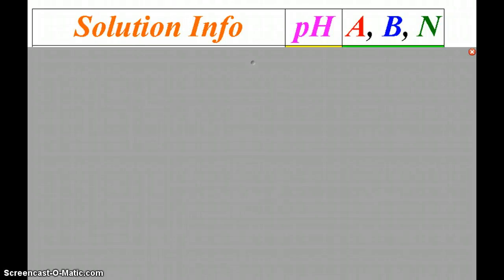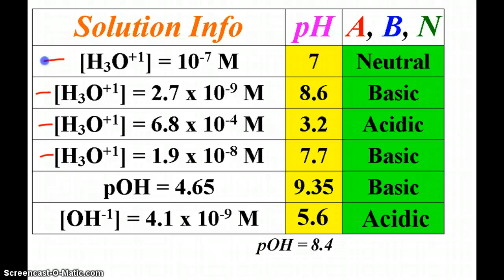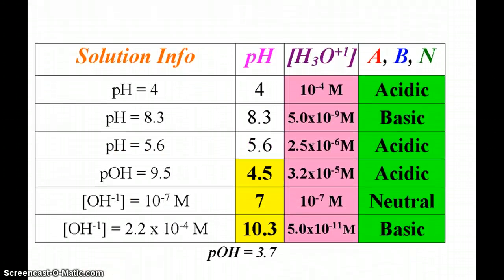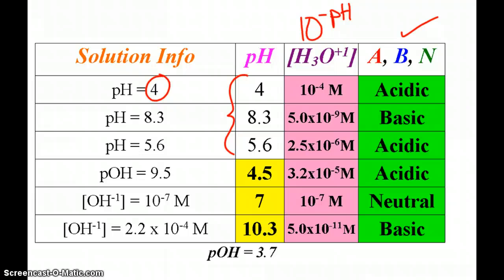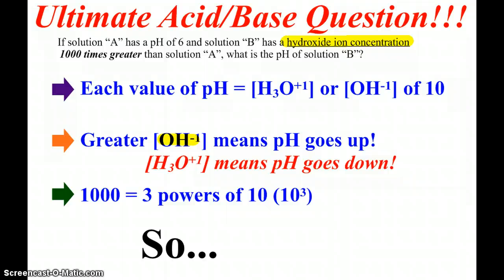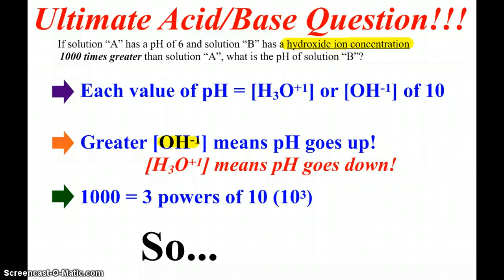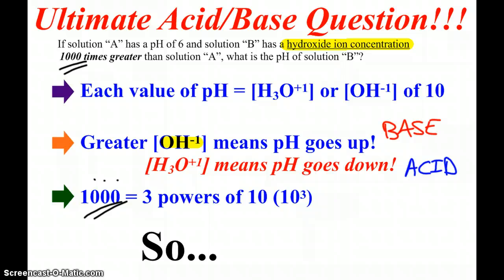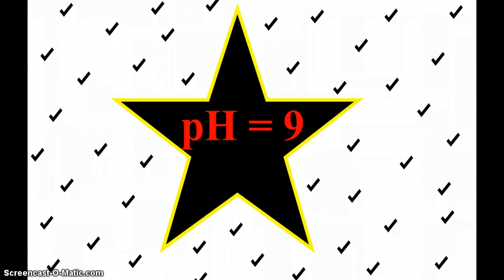pH Practice Problems Answers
"Strong Enough for a College Student, but pH Balanced for you!"